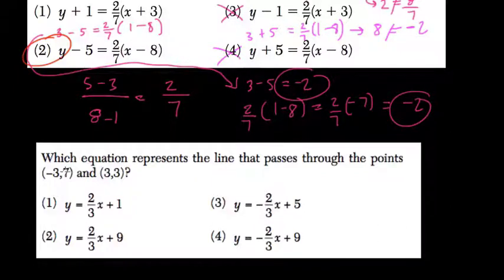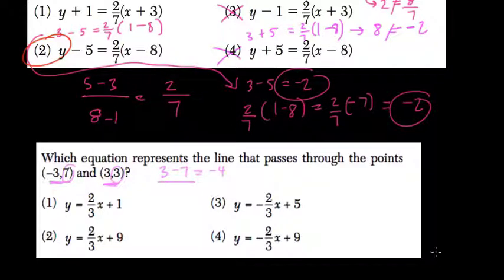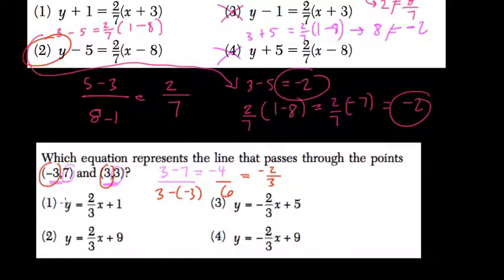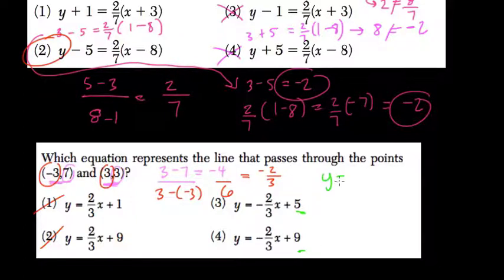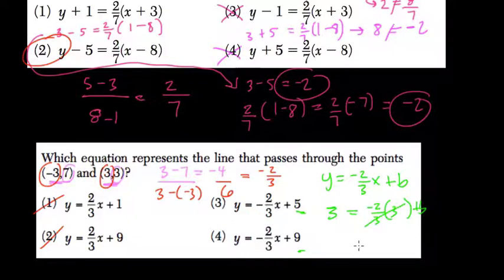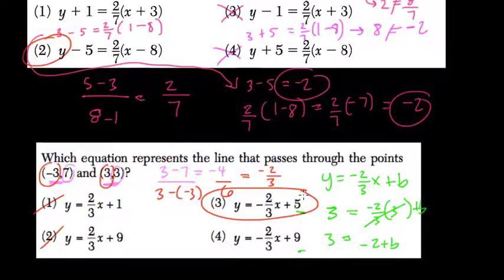Slope 18 Algebra Regents